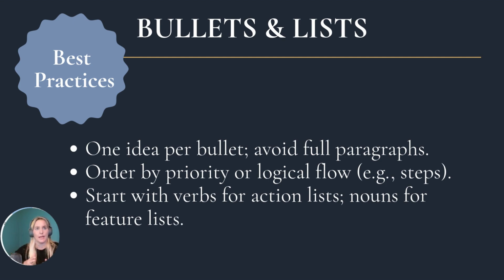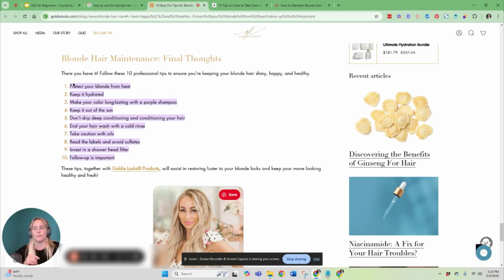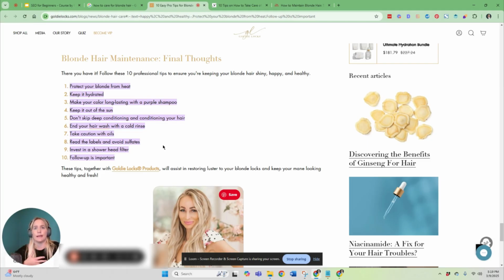Bullets and Lists for SEO – Improving Readability and Rankings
Bullets and lists make your content easier to read, easier to scan, and easier to rank.

In this video, we break down why bullets and lists matter for SEO and how they improve both user experience and visibility in search results.

You will learn:

- Why bullets and lists improve readability
- How lists help users quickly find what they are looking for
- Why most people scan content instead of reading word for word
- How bullets and lists organize information more clearly
- Why Google favors lists for featured snippets
- How lists often appear in featured snippets and AI-generated search results
- How to structure lists so Google can easily pull them into search results

We walk through real examples to show how Google pulls bulleted content directly into featured snippets, giving you more visibility without creating extra content.

Bullets and lists are not just for design.
They are a strategic way to help users consume content faster and help Google understand it better.

This video wraps up Chapter 3: Content Optimization in the SEO CEO Intro to SEO series.
Next up in Chapter 4: Images, alt text, and video, and how visual content supports SEO and engagement.

Download the SEO CEO Starter Kit to learn how to evaluate pages the way SEO professionals do.

Want the full SEO system?

SEO CEO is my complete step-by-step framework with worksheets, templates, and real implementation walkthroughs.